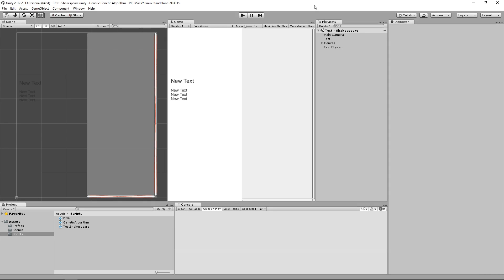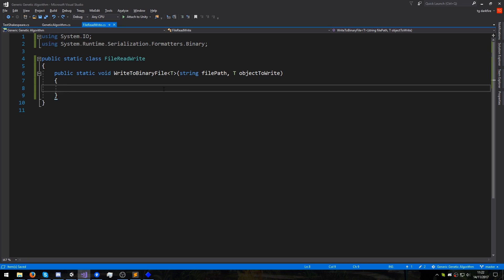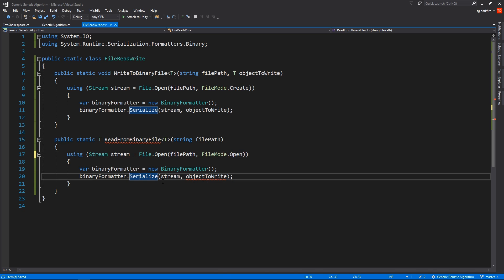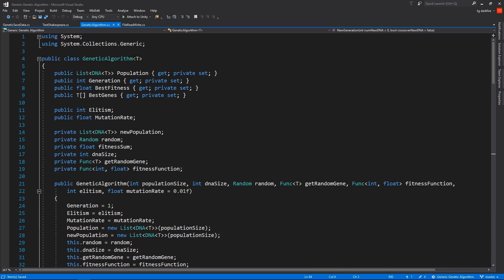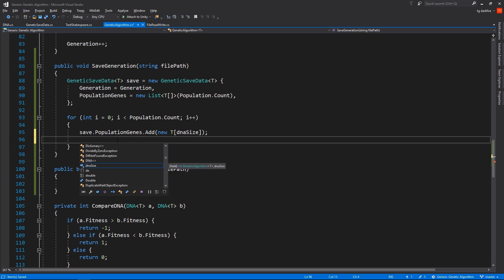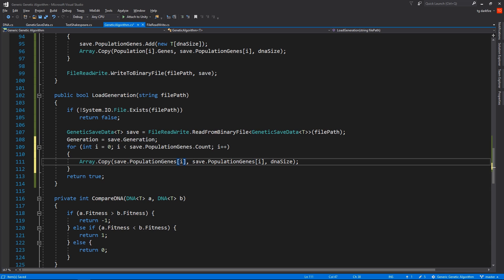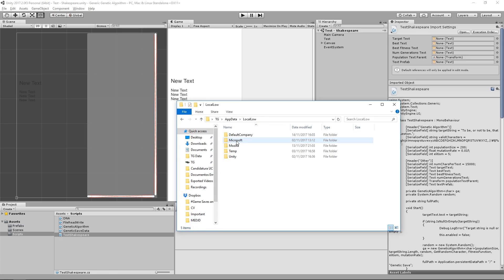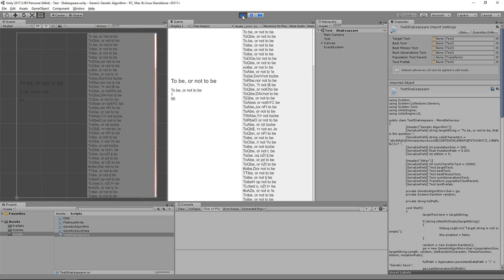Genetic Algorithm C# (part 4) - Serialization aka Saving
Implementation of a Genetic Algorithm in C#, using Unity. In this video, we take a viewer question from the last video, and see how to serialize, save and load a generation to file.

Part 4 | Serialization, Saving & Loading: [current video]

00:00 Figuring it All Out
03:46 Europa
08:55 Nevermind the Ether
14:12 Burnt to a Crisp or Bloody as Hell